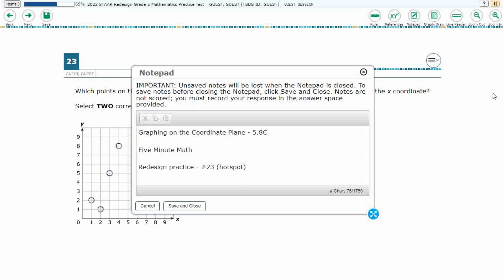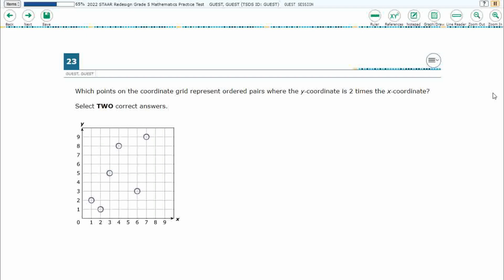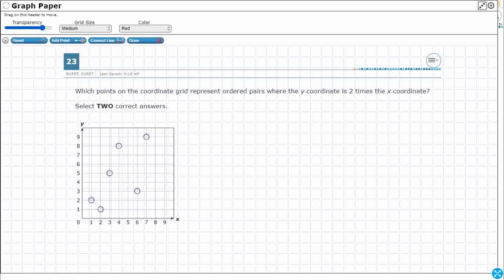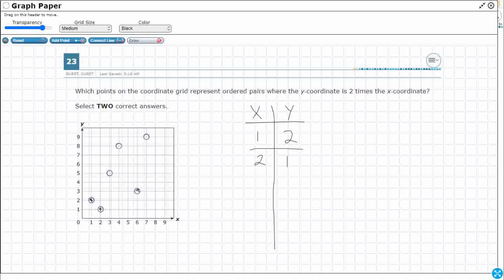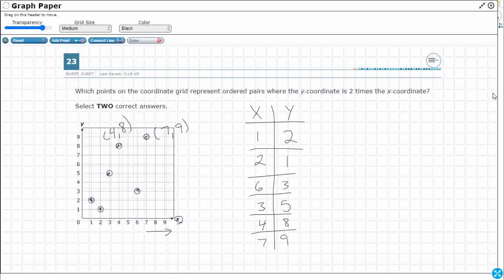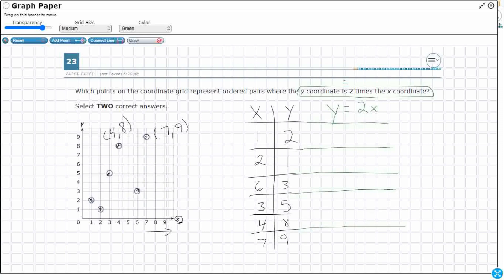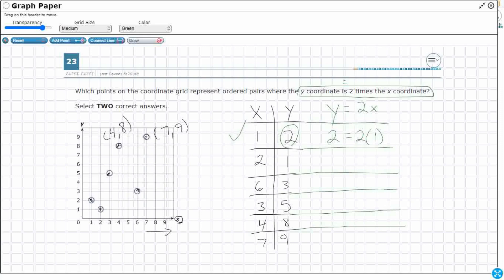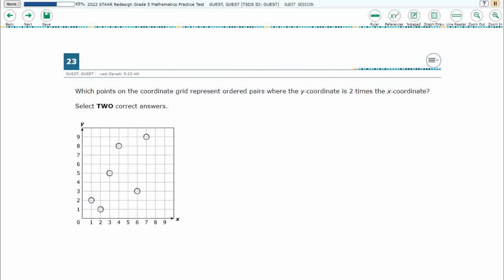5th Grade STAAR Practice Graphing on the Coordinate Plane (5.8C - #14)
Practice graphing in the first quadrant of the coordinate plane ordered pairs of numbers arising from mathematical and real-world problems, including those generated by number patterns or found in an input-output table with a test item from the redesign practice STAAR test (#23 - 5.8C).